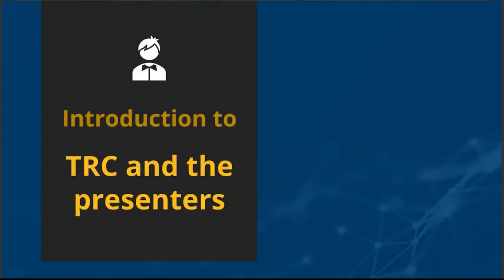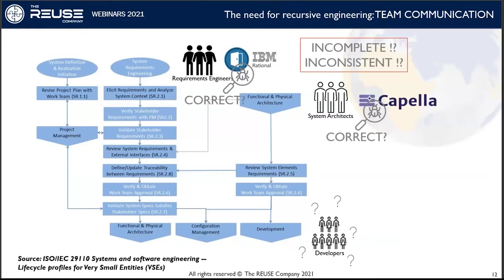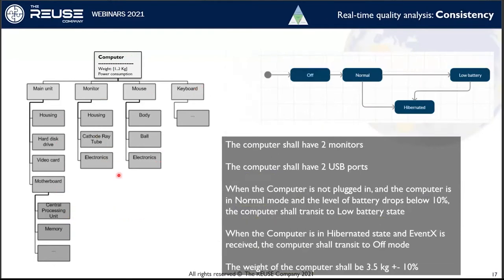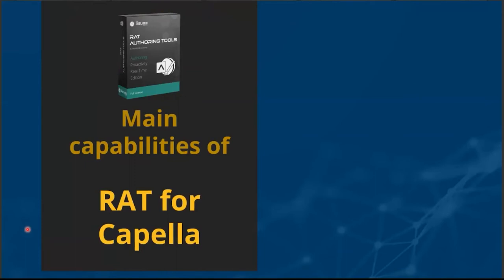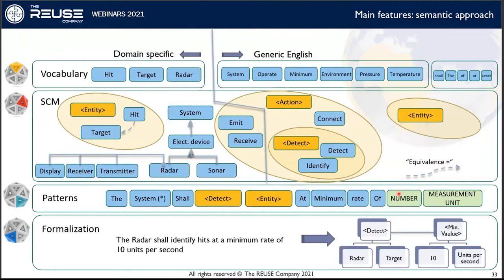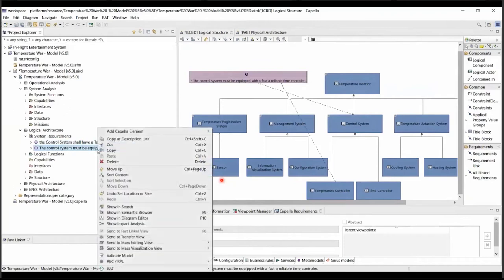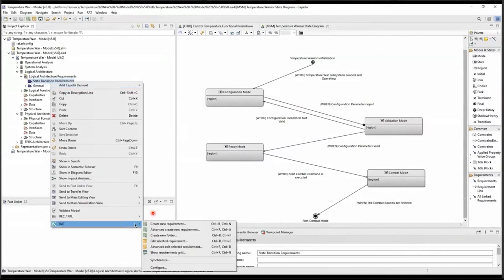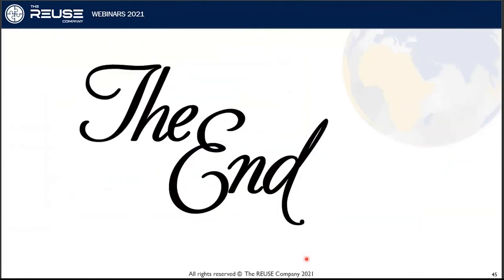RAT for Capella – The perfect way for working with both Models and Textual Requirements [Webinar]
While Model Based Systems Engineering and Requirements Engineering can be seen as opposing means to support complex systems development, there is a fast-growing trend in considering the combination of both approaches.

Adopting a knowledge-centric approach, with artifacts originating from both models and textual requirements, helps better embracing the systems complexity.

Blending Models and Textual requirements is however challenging, as it requires to ensure consistency and completeness of the diverse knowledge sources.

This webinar will introduce the new version of the RAT – Authoring Tool add-on for Eclipse Capella, which goals are :

to ensure the correctness of the requirements created inside a Capella project,
to help requirement writers follow pre-defined patterns to standardize the formulation of well-structured requirements,
to ensure naming consistency between the model elements and the textual requirements,
to provide a complete round-trip between textual requirements in a Requirement Management Systems and models in Capella.
This new version is compatible with the latest Capella v5.0 and Team for Capella.

The webinar features a presentation of RAT – Authoring Tool for Capella as well as a demo showing functionalities such as :

Pattern-based writing assistance,
Real-time quality assessment,
Automatic requirements link generation between model elements,
Bi-directional synchronization of textual requirements with an external Requirements Management System (example with IBM Rational DOORS 9.6).